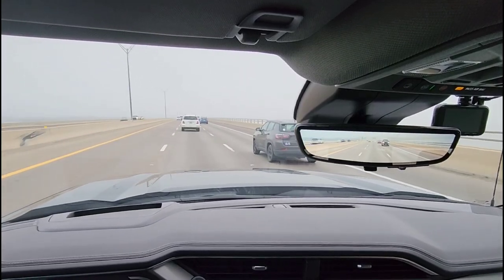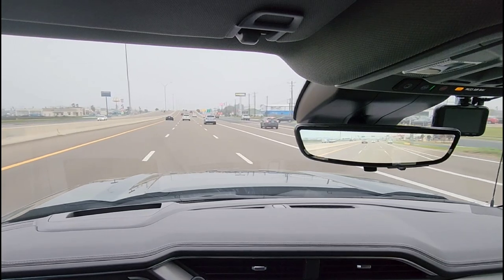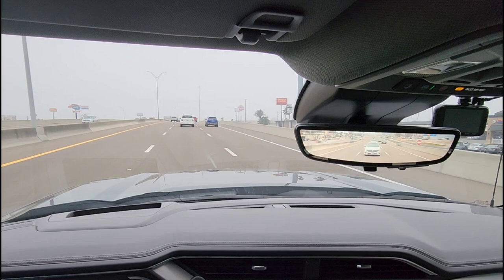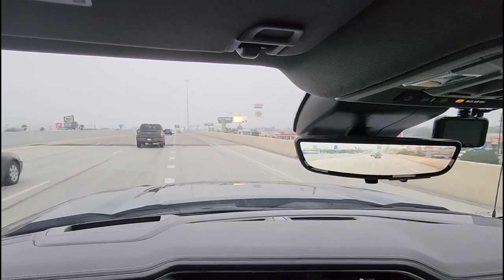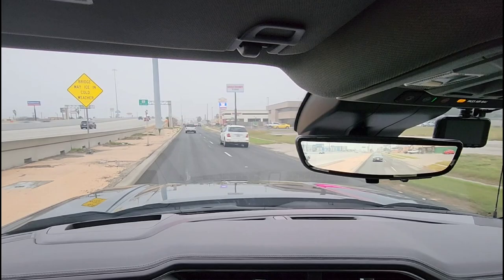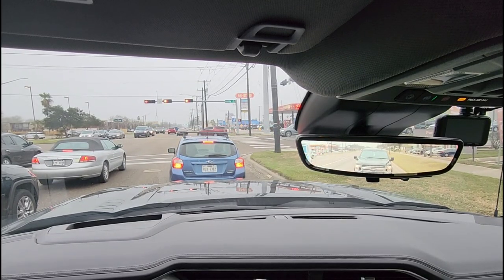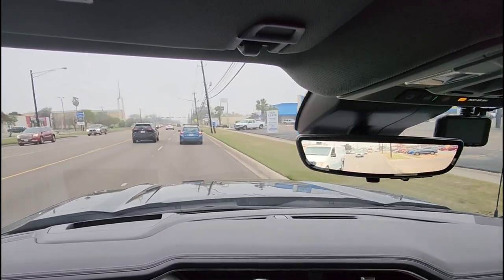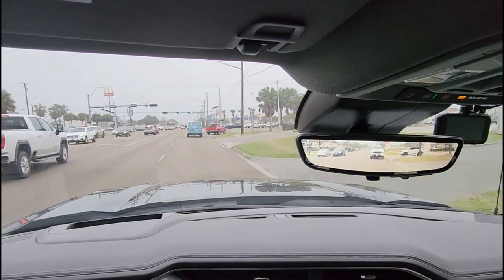Do these seat accessories actually work? Part 2